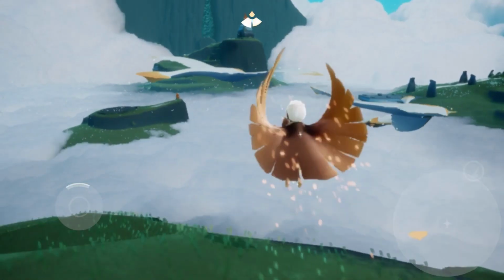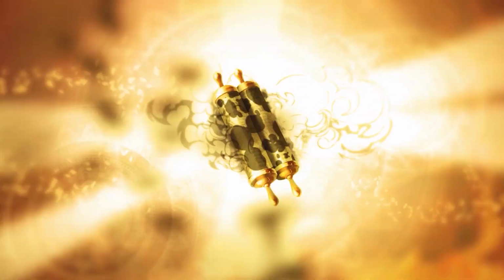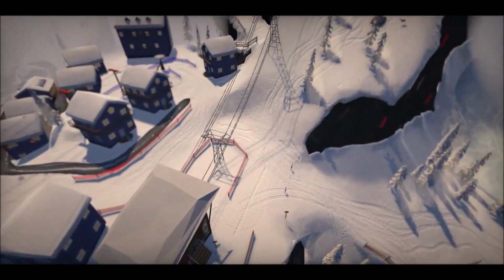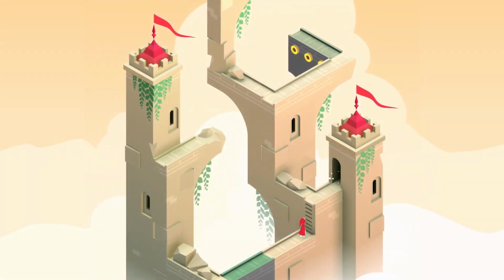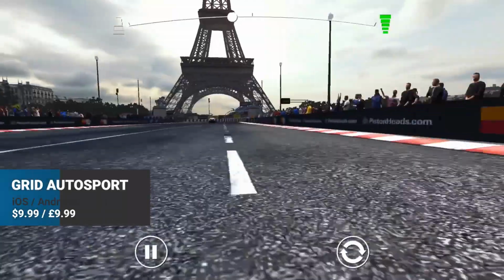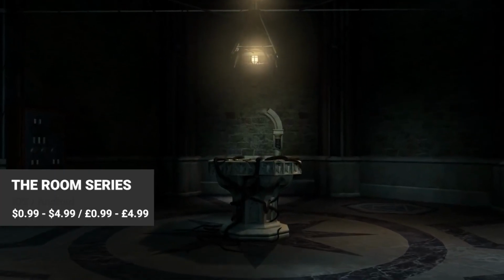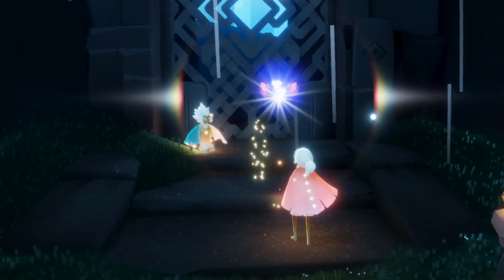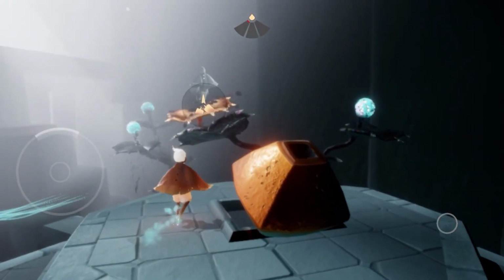6 BEST LOOKING GAMES ON MOBILE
Graphics are just one ingredient in the magic potion that is a video game. But thanks to a combination of breakthrough technology and - more importantly - inventive and creative art direction we're seeing mobile games pushing visual boundaries more and more. We've got everything from near-photo real vehicles to beautiful abstract 2D worlds conjured from nothing but imagination. Here's a selection of the best looking games available on mobile.